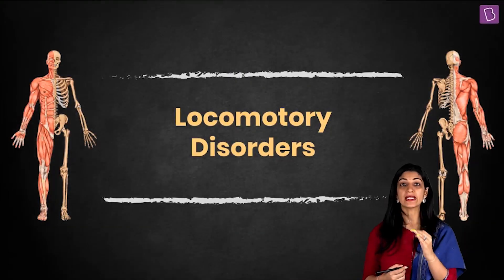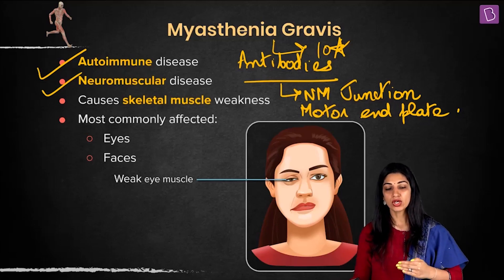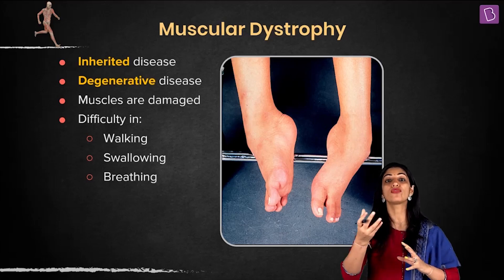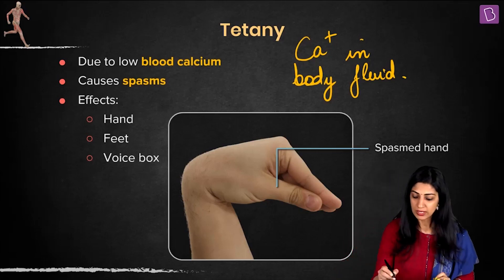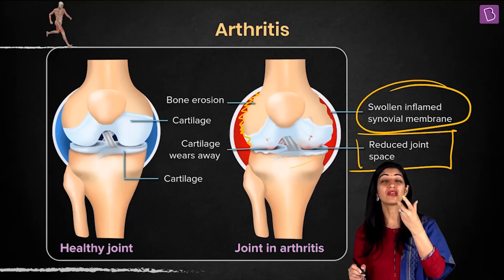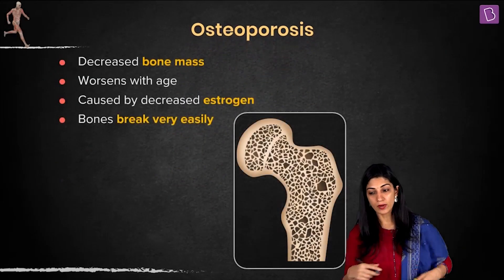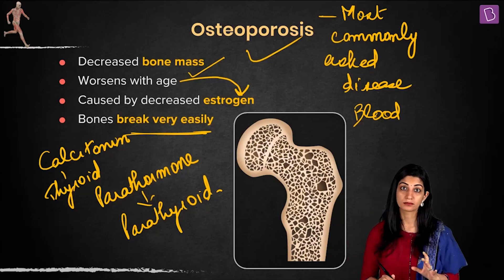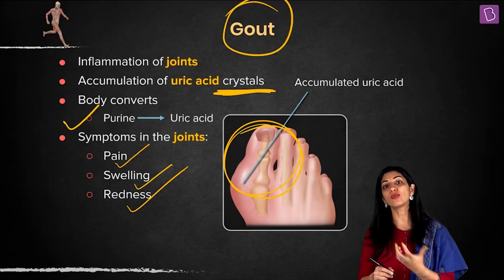Locomotory Disorders | BIOLOGY | NEET | Concept of the Day | Pankhuri Ma'am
Joints and Disorders of the Muscular and Skeletal System is the topic that we will discuss today! We will talk about several diseases ranging from the autoimmune disease myasthenia gravis to gout, a type of arthritis that causes the inflammation of joints!